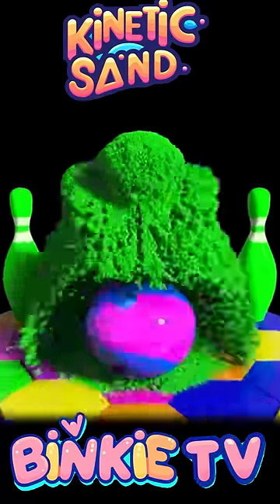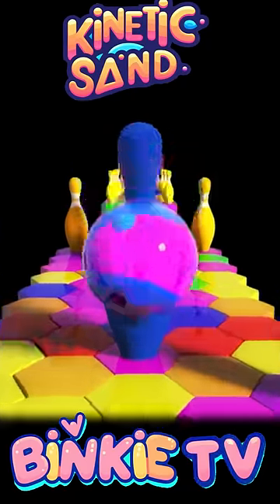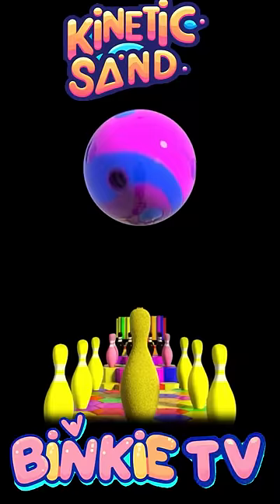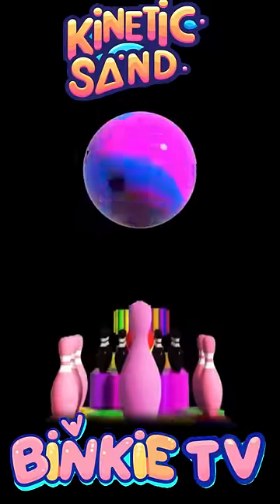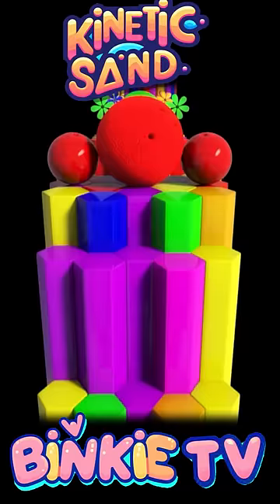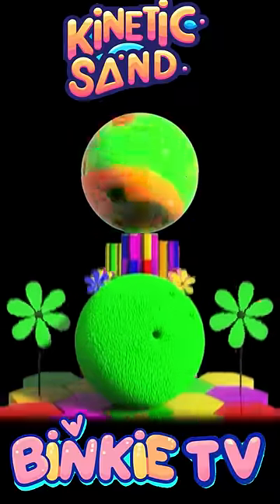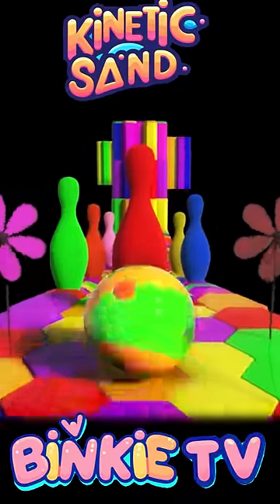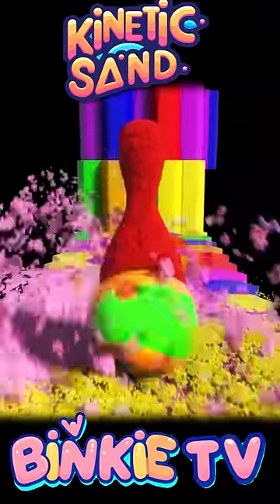Colorful Kinetic Sand Chaos: Bowling Ball Bounces & Smashes! 🎳🌈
Dive into a world of laughter and color as a playful bowling ball jumps into action, crashing through a collection of vibrant kinetic sand bowling pins and balls! 🏀🦆 With each delightful smash, listen closely as the voice cheerfully announces the bright colors, adding to the excitement of the spectacle. 🎶 Join the fun and learning in this entertaining short video for kids!